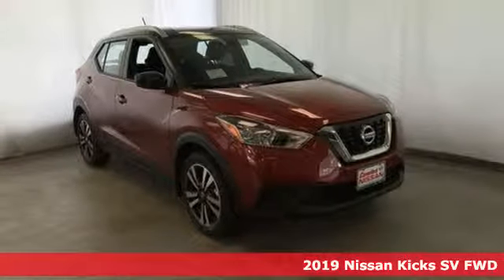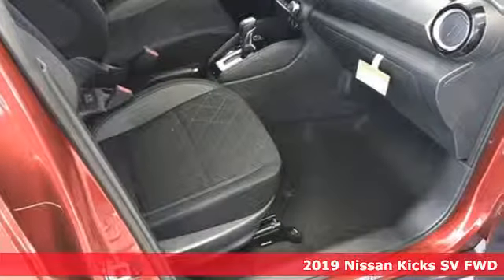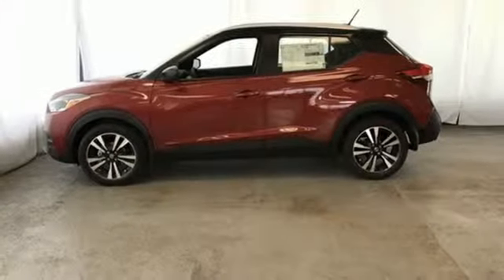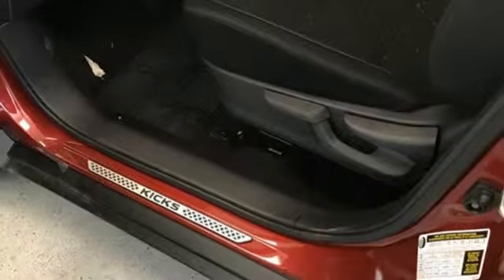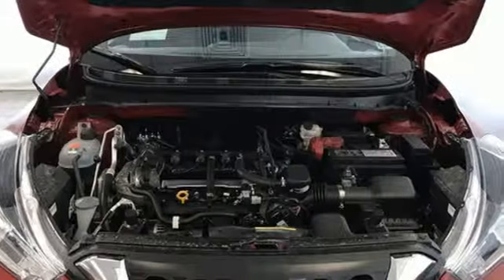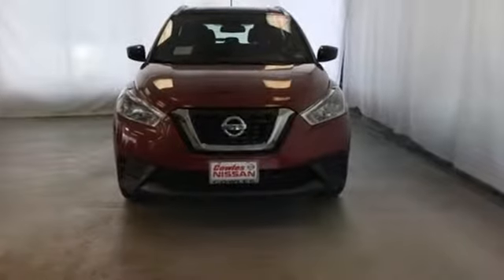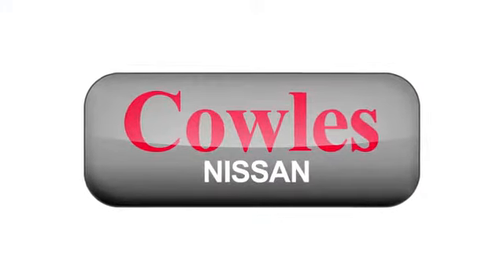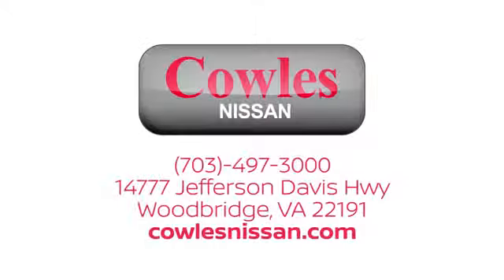New 2019 Nissan Kicks Washington DC VA Woodbridge, VA #190684 - SOLD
Year: 2019
Make: Nissan
Model: Kicks
Trim: SV
Engine: 1.6L 4-Cylinder
Transmission: CVT with Xtronic
Color: Red
Interior: Charcoal
Stock #: 190684
VIN: 3N1CP5CU3KL521372
Cayenne Red 2019 Nissan Kicks SV FWD CVT with Xtronic 1.6L 4-CylinderbrbrRecent Arrival! 31/36 City/Highway MPG

Address:
14777 Jefferson David Hwy